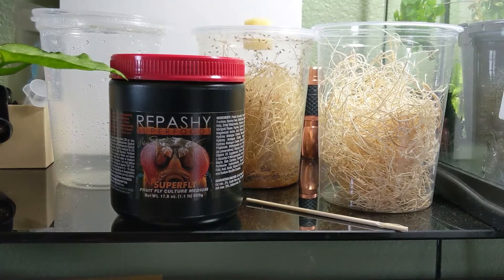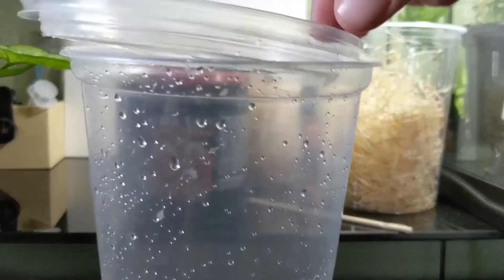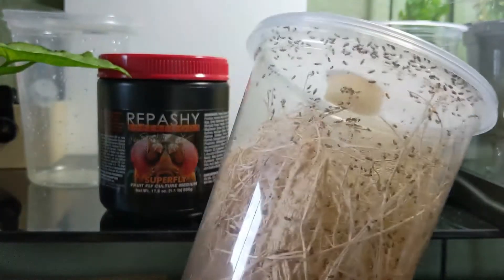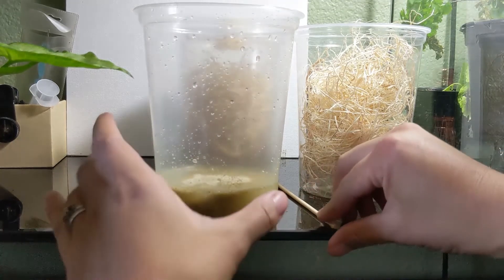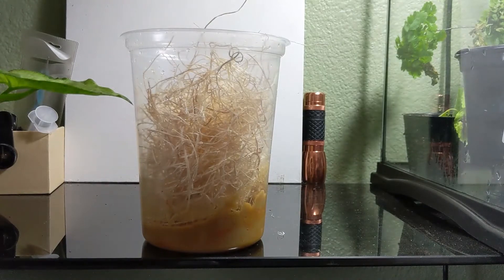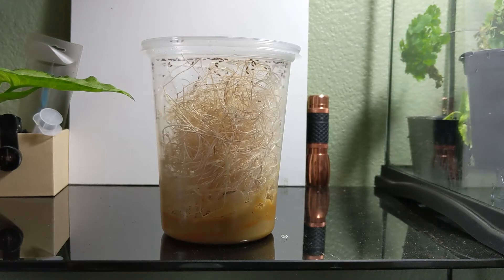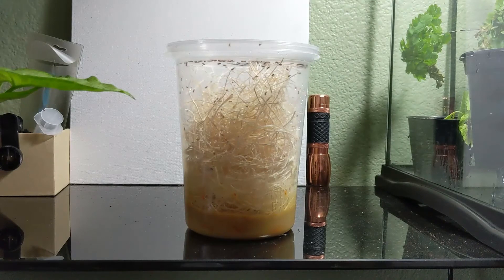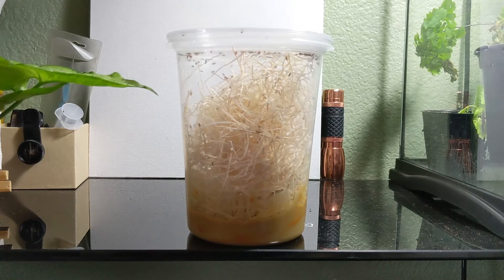How to Make a Fruit Fly Culture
Easy way to make a fruit fly cultures! Keep them going so you never have to buy them again!

DM me with any questions

Materials used:

1. Ventilated DeliCup

2. Repashy Fruit Fly Media

3. Excelsior (Link for the nest pads I bought)

4. Hot/Boiling Water

5. Stirring Stick

6. Mature Culture

Make a new one every month!